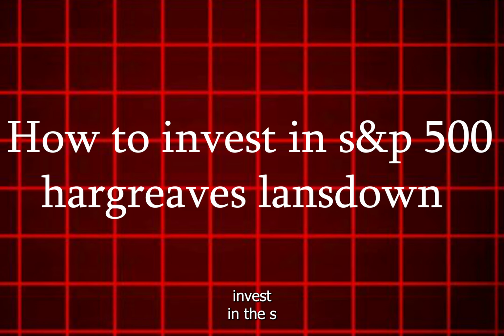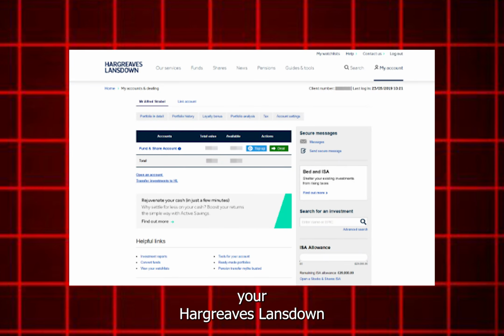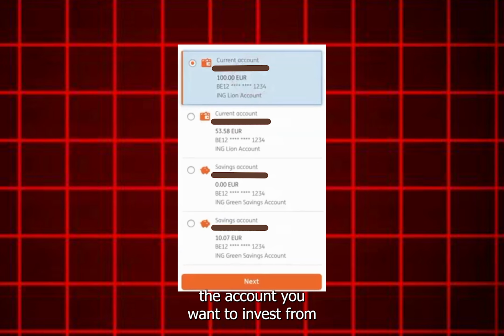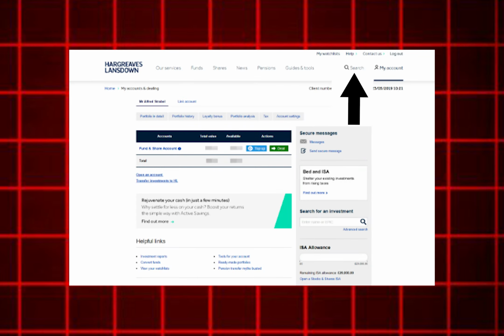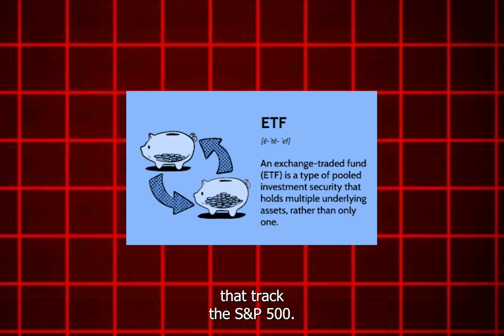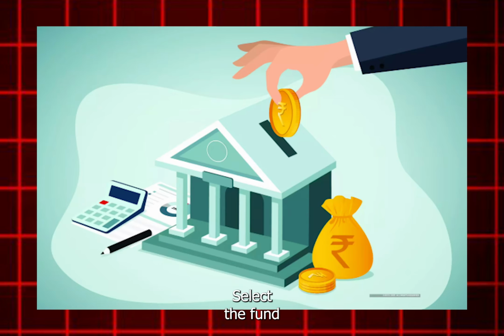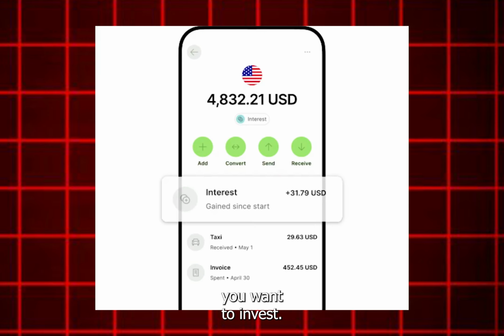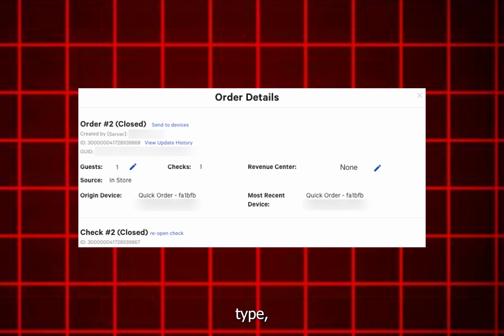How to invest in s&p 500 Hargreaves lansdown I 2025 ( S M TECH)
Want to invest in the S&P 500 with Hargreaves Lansdown? 📊💡 In this step-by-step guide, we’ll show you exactly how to access the S&P 500 index through your Hargreaves Lansdown account. Whether you prefer ETFs, index funds, or US stocks, this video will walk you through everything you need to know.

The S&P 500 is one of the most popular stock market indexes in the world, including top companies like Apple, Microsoft, Amazon, Tesla, and Google. With Hargreaves Lansdown, investors in the UK, USA, Canada, France, and across Europe can easily gain exposure to this powerful index.

In this video, you’ll learn:

How to find S&P 500 investment options on Hargreaves Lansdown

The difference between ETFs, mutual funds, and direct stock purchases

Step-by-step instructions to start investing in the S&P 500

Key tips on fees, international investing, and portfolio growth

Why the S&P 500 is a great long-term investment strategy

By the end, you’ll know exactly how to invest in the S&P 500 using Hargreaves Lansdown and build a diversified portfolio with exposure to the US market.